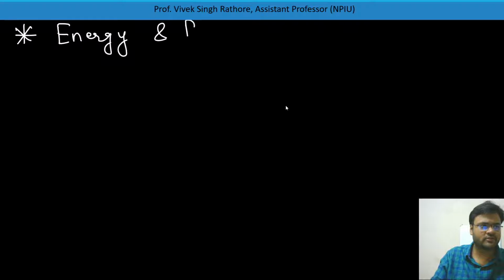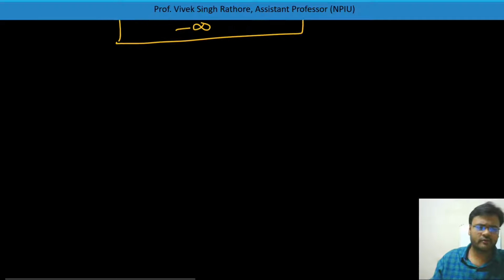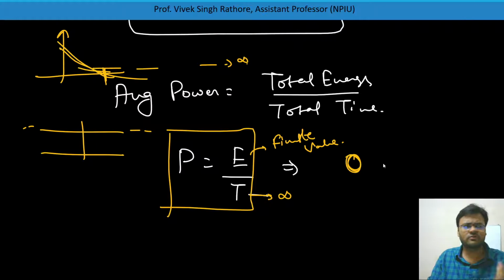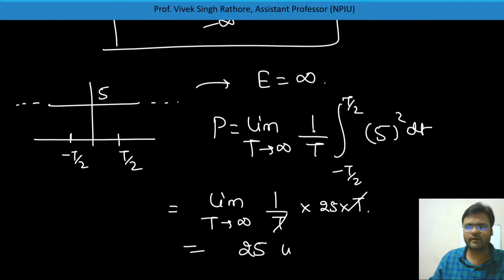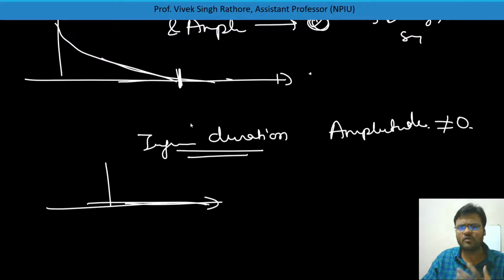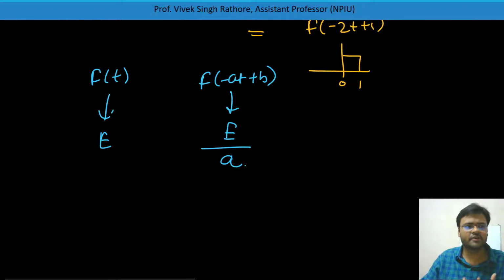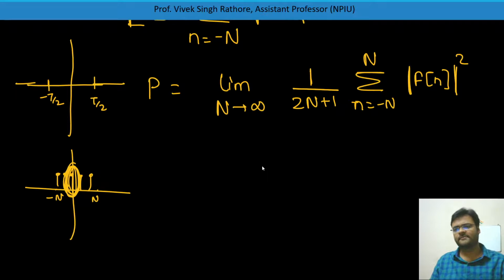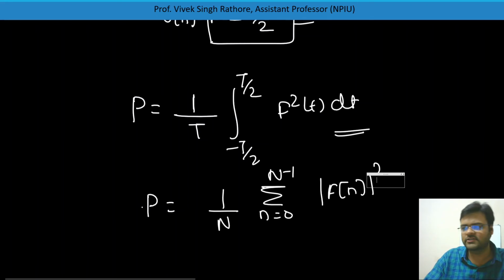ENERGY & POWER SIGNAL Explained | CLASSIFICATION OF SIGNAL | SIGNAL & SYSTEM COMPLETE COURSE (LEC 8)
In this video, we shall discuss the following points: CLASSIFICATION OF SIGNAL PART 4 || ENERGY & POWER SIGNAL